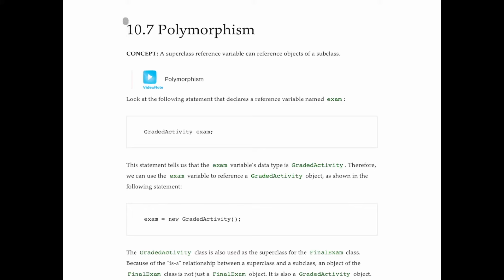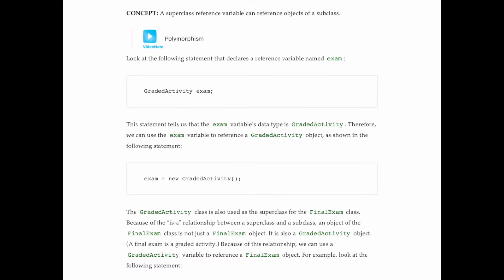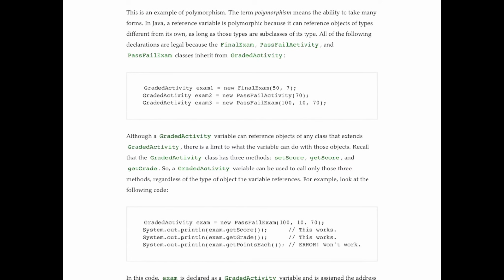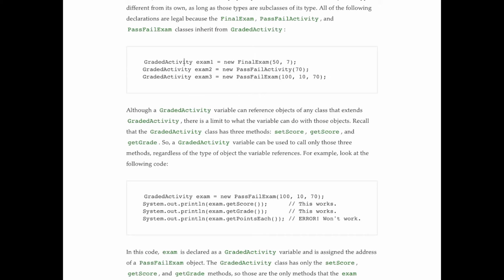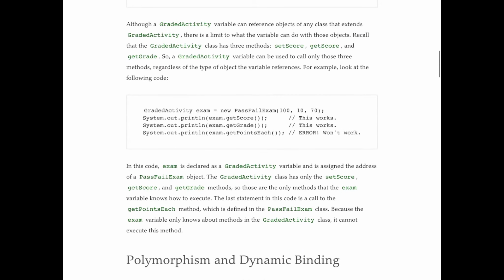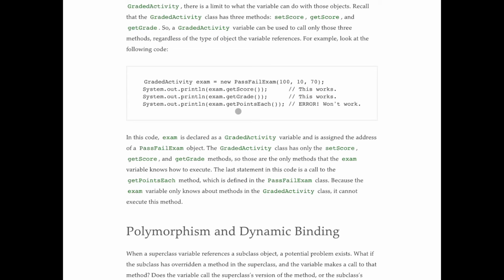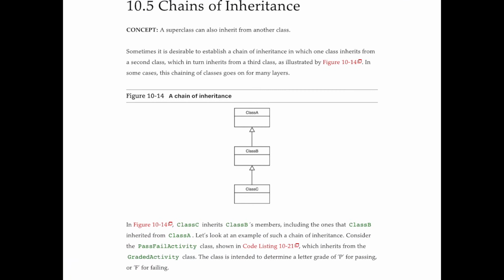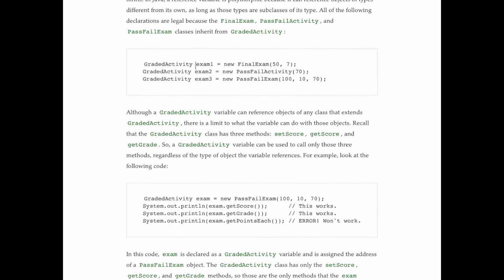CIS240 Ch10 Polymorphism